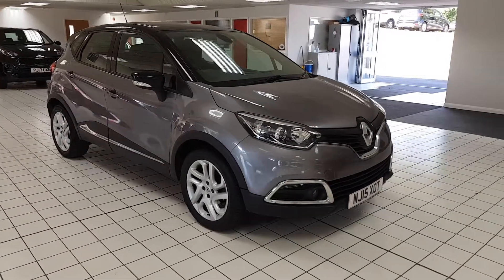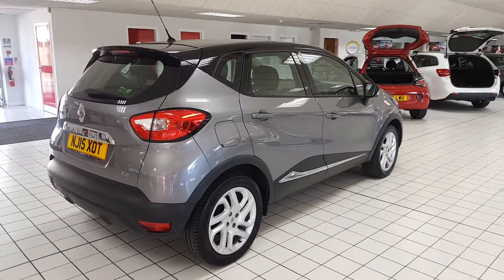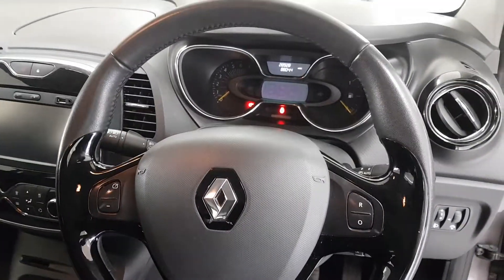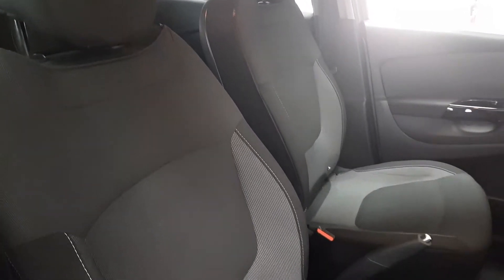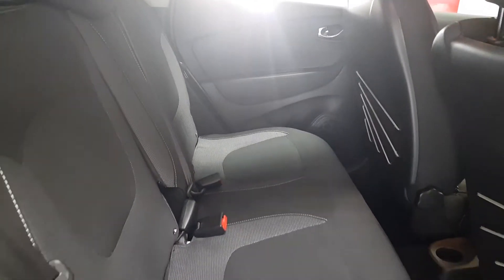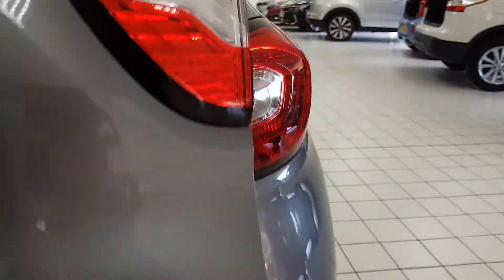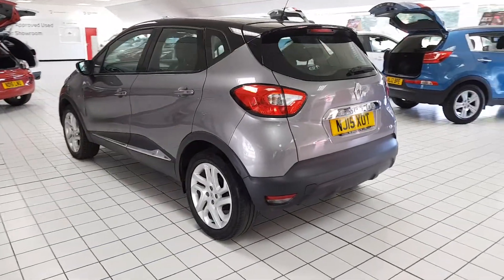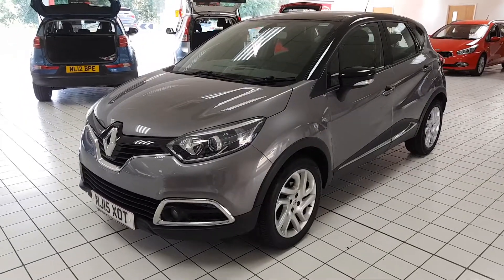Used Renault Captur 0.9 TCE 90 Dynamique MediaNav Energy 5dr Hatchback